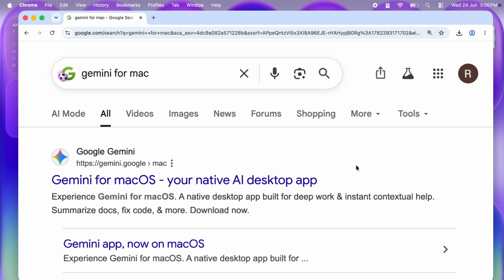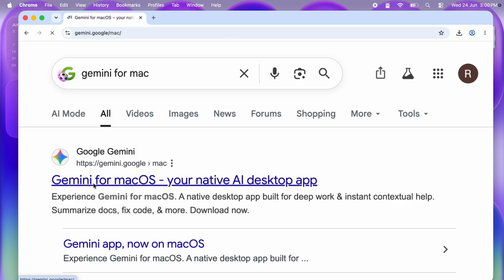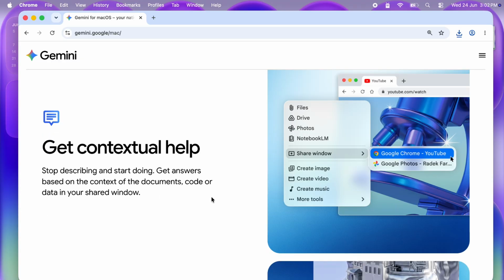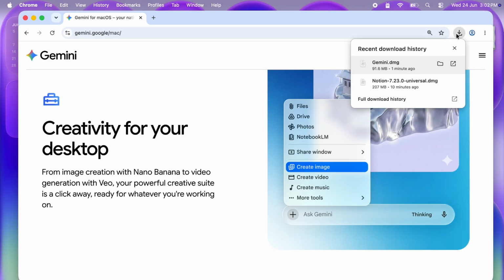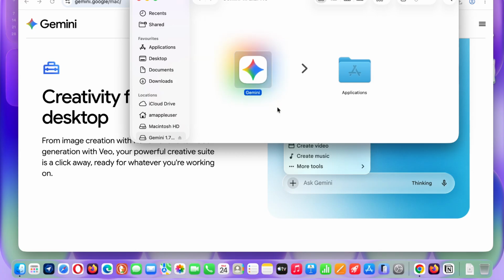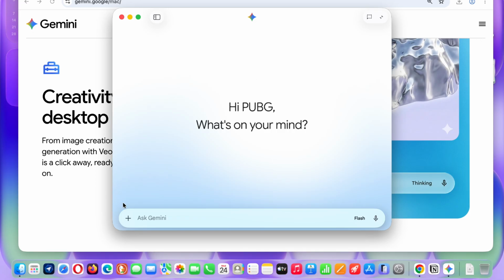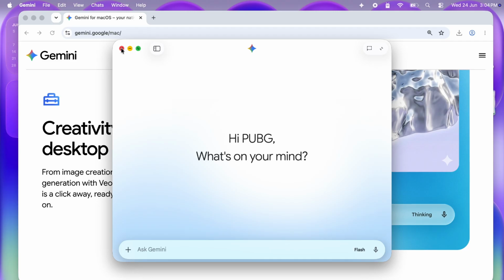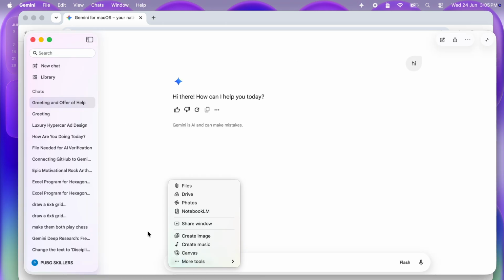How to Install Gemini AI Desktop App on Mac 2026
In this tutorial I will show you how to download and install gemini ai desktop app on mac os macbook